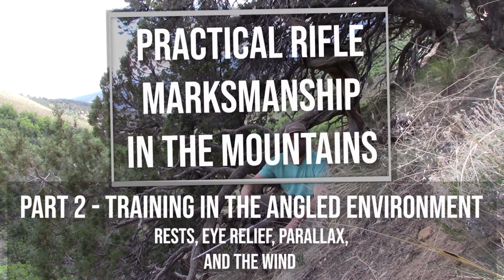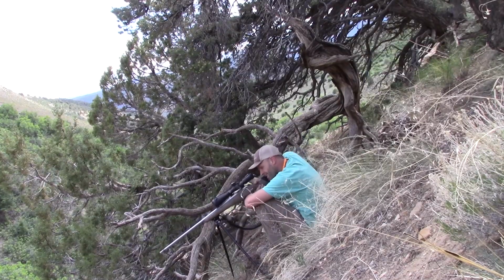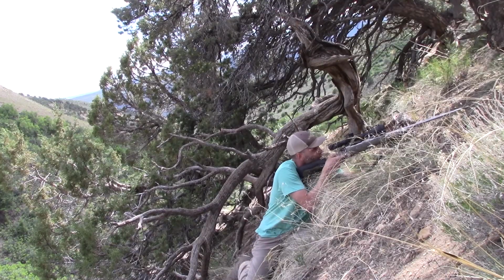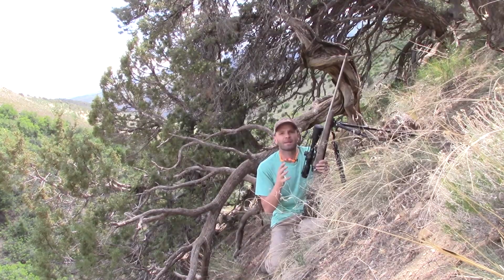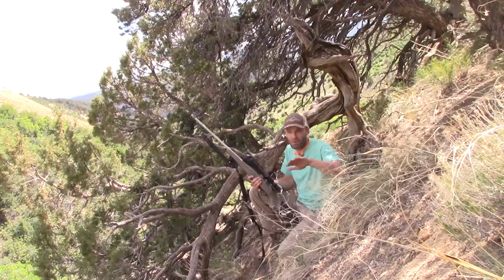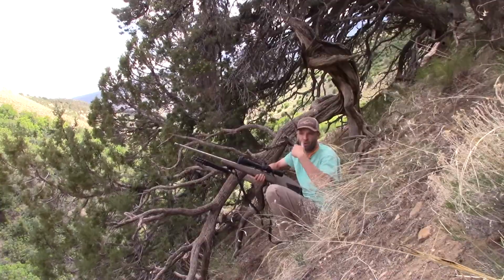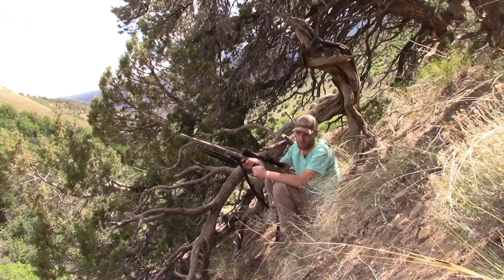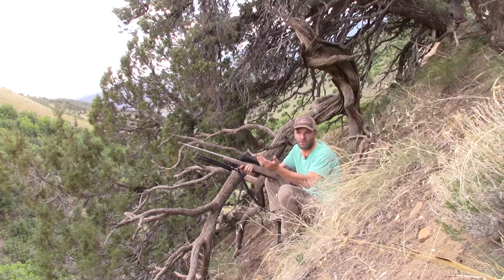Practical Marksmanship in the Mountains - Part 2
Cliff goes over some hands on details of training in the mountains for real life hunting situations. He discusses rests from different angled positions, eye relief, parallax and the wind.

Duckworth Wool (The simple wool hoody I wear in many videos.)